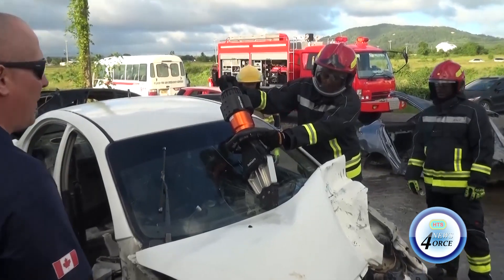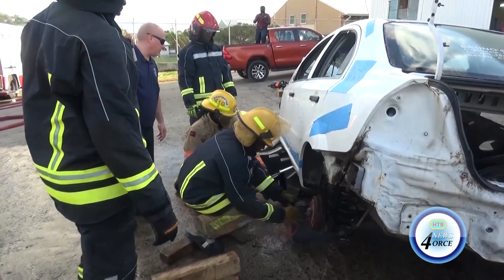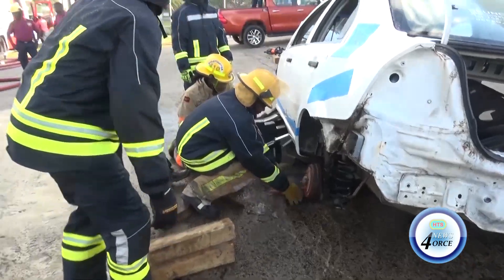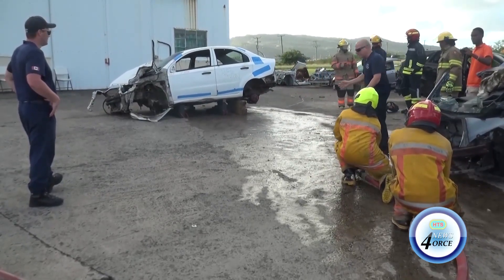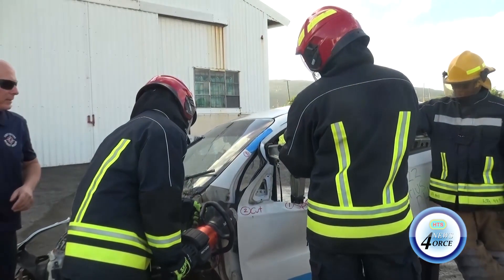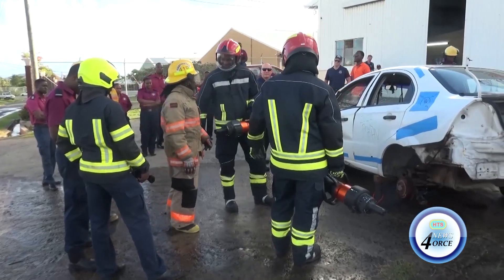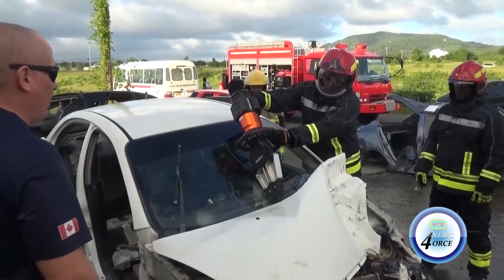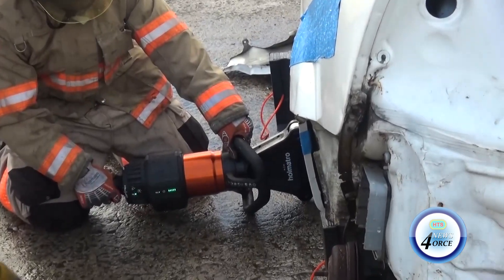FIREFIGHTERS LEARN TO EXTINGUISH HYBRID VEHICLE FIRES IN PRACTICAL TRAINING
Firefighters from across the island participated in a practical training session to learn how to safely extinguish fires in hybrid vehicles.
The session, led by firefighters without borders, focused on techniques for propelling and stabilizing hybrid vehicles, gaining access to the battery compartment, and applying water to cool the batteries.
The training included both classroom instruction and practical exercises.